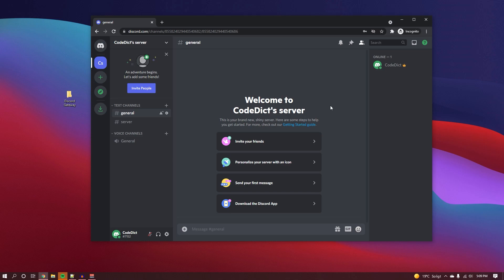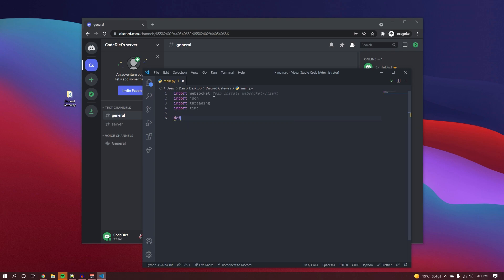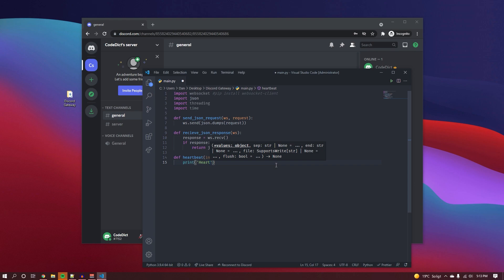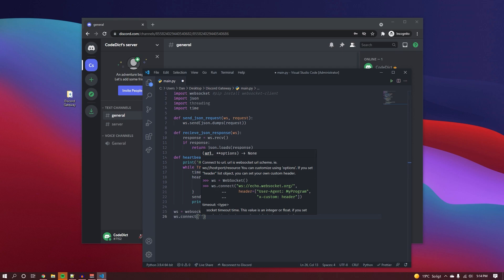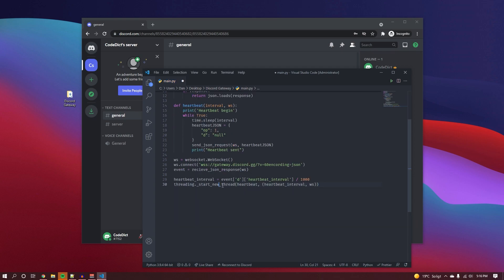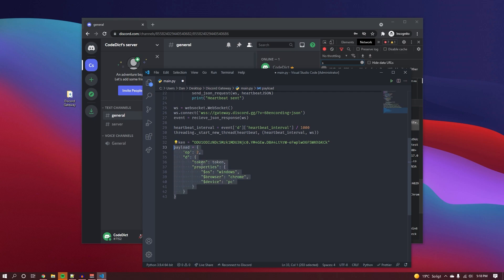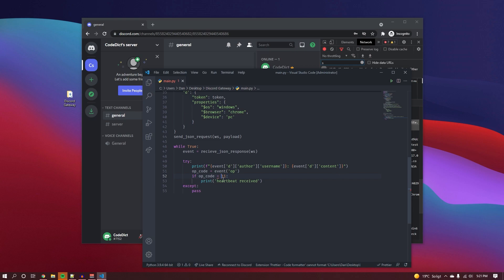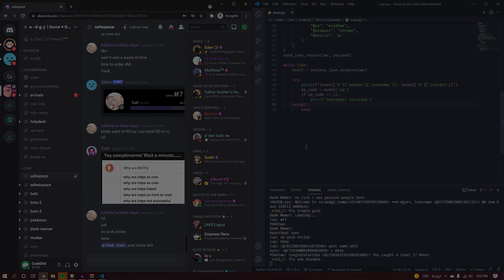Logging Discord Messages in Real Time Using Python and Websockets (Discord Gateway) [UPDATED]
Since the method in my old video got patched, I decided to create a new updated one after receiving countless of questions on why the script stopped working for them. Here is a fully working Python script with the same websocket library, interacting directly with the Discord Gateway, no libraries used such as Discord.py.